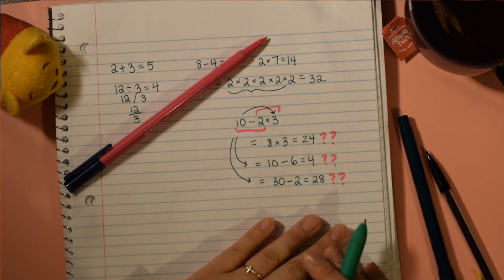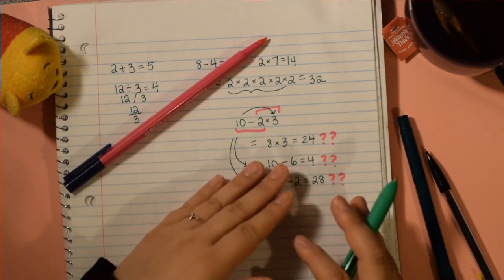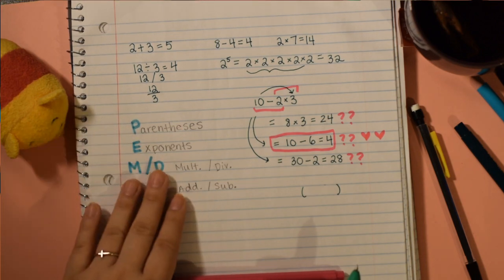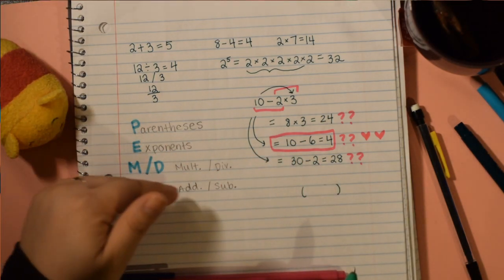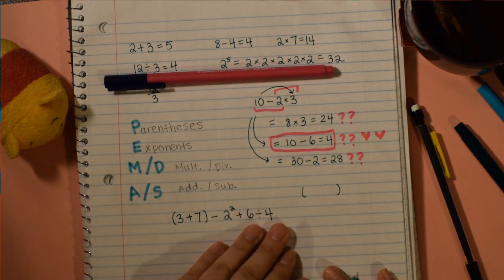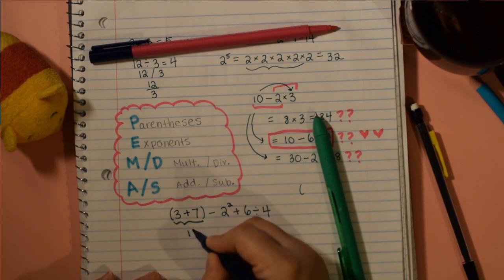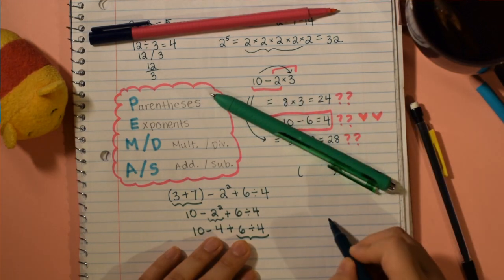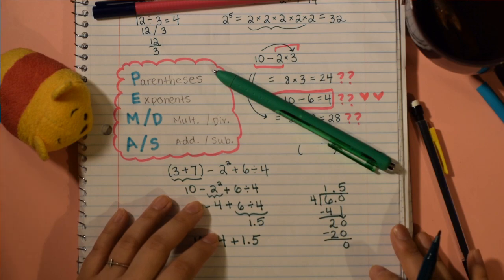Relaxing *Softspoken* Math ASMR | Math Basics | Order of Operations & PEMDAS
Hello! More relaxing math asmr to chill out to here. Best with headphones. It's ok if you fall asleep ;)
Today you'll have to "Please Excuse My Dear Aunt Sally"- That's PEMDAS if you take the first letter of each word there...which will help us remember the order in which we ought to simplify an expression. After this video, hopefully we'll be able to resist the urge to just work from left to right!  We also help out a subscriber on this channel by working out his problem. Hope you enjoy, no matter where you are on your math journey!

You'll also get notifications for new videos; it's free ;)
If you want extra "sleepy" math, or are interested in other math topics, feel free to browse through my ever-growing playlists or comment preferences--topics or style (direct practice problem, tutorial, sleepy math, etc.) I've been drawing inspiration from a list that I've been keeping & slowly making my way through it. Also, please don't be shy to let me know if you catch me doing anything incorrectly--mistakes are bound to happen (: Take care! ❤️